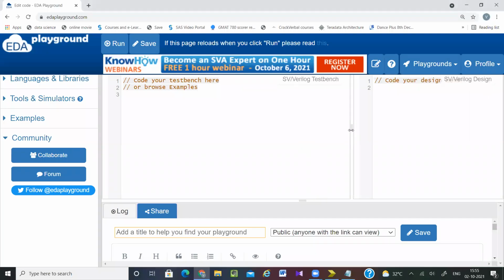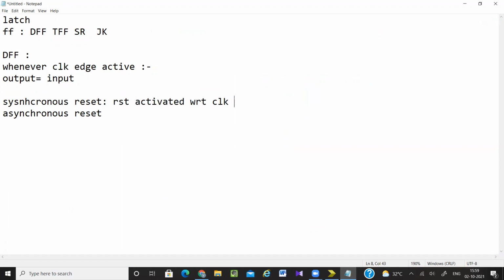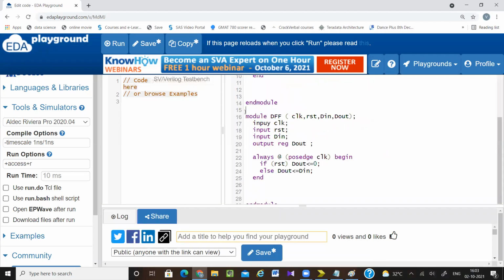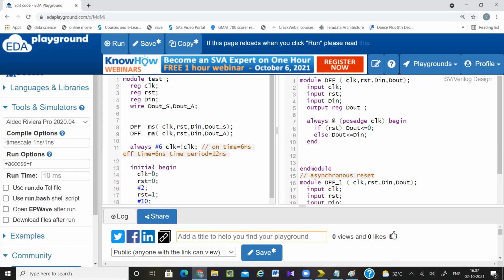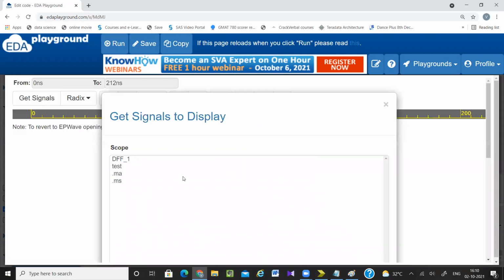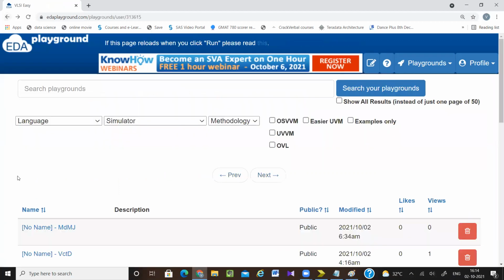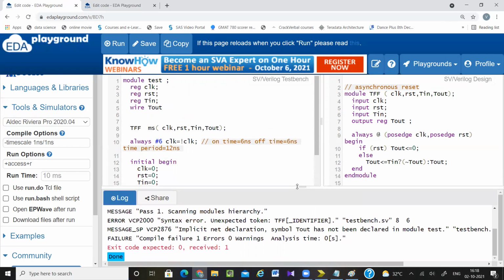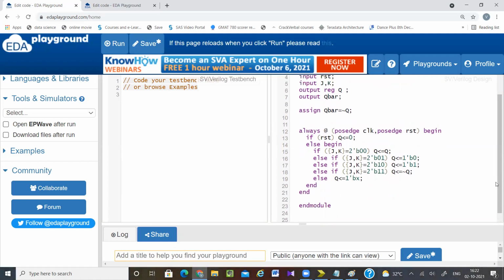#6 Different flipflop code in verilog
In this video following things are explained
1. How to design D FF, T FF, JK FF using verilog.
2. What is the difference between synchronous reset & asynchronous reset.
How to write verilog code for it.